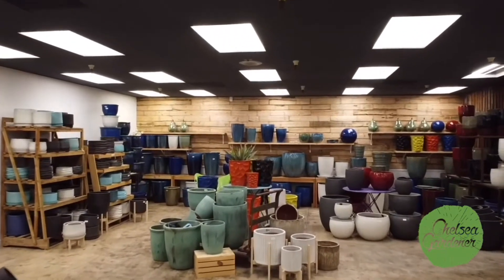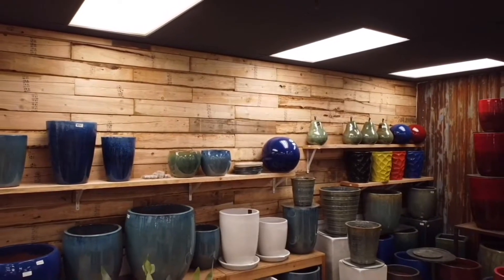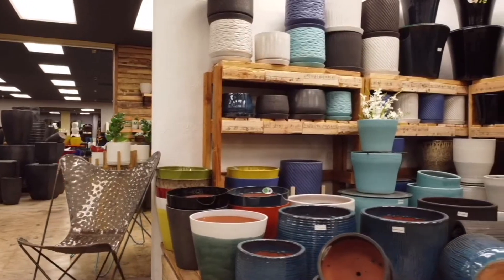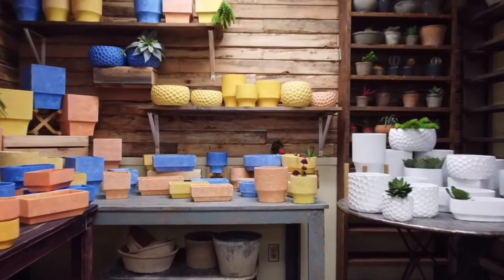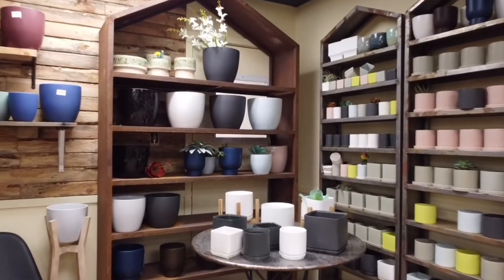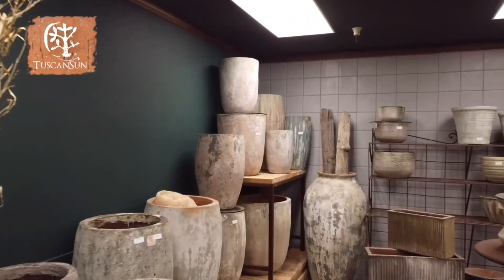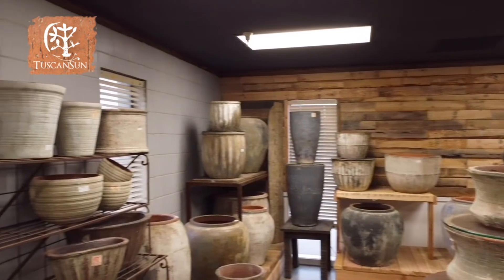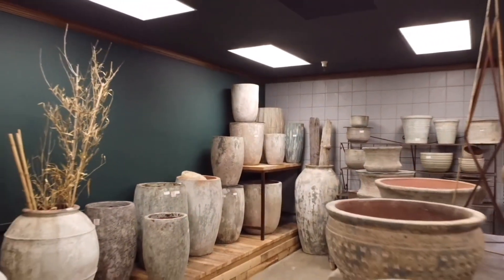Pacific Home and Garden - Stockton Showroom